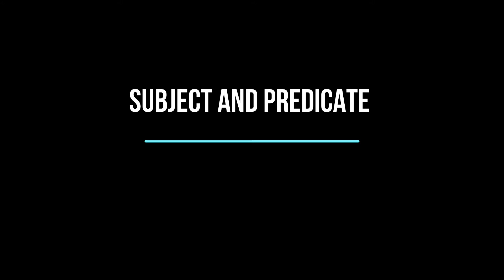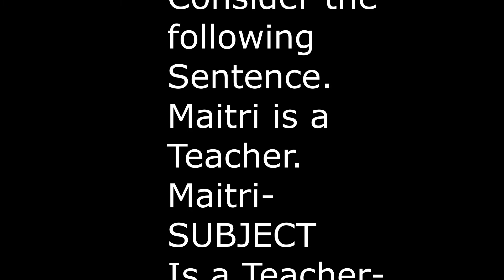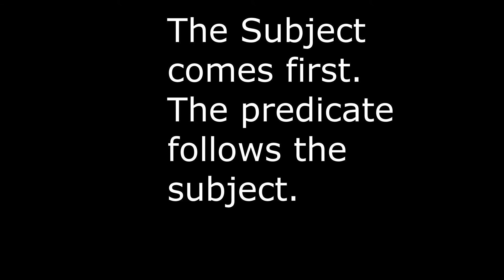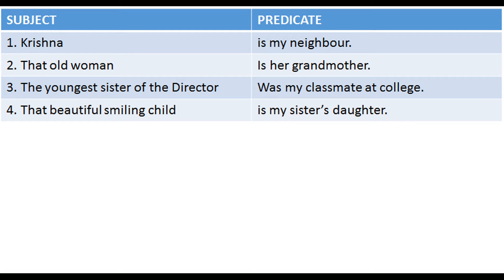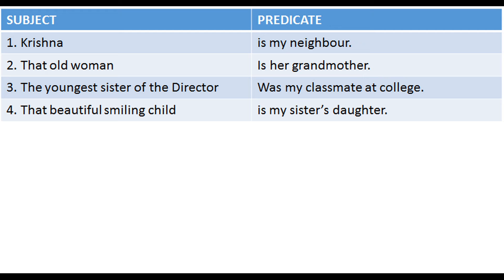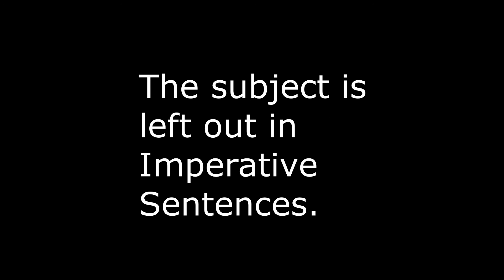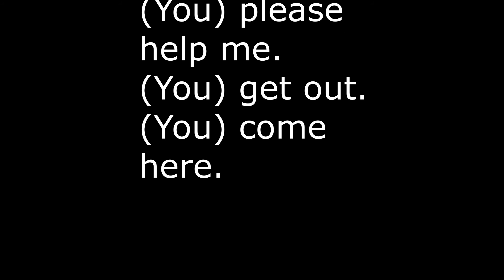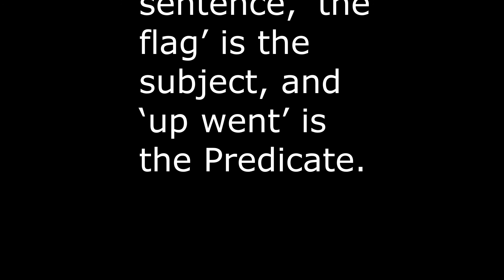SUBJECT AND PREDICATE#TravelTreats#Kavitha Mohan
IDENTIFICATION OF SUBJECT AND PREDICATE#TravelTreats